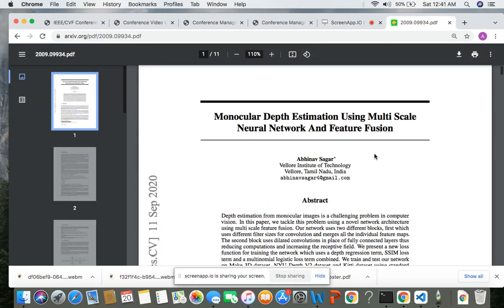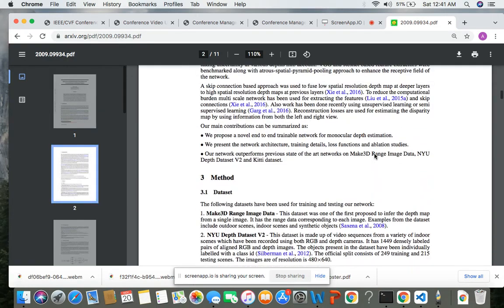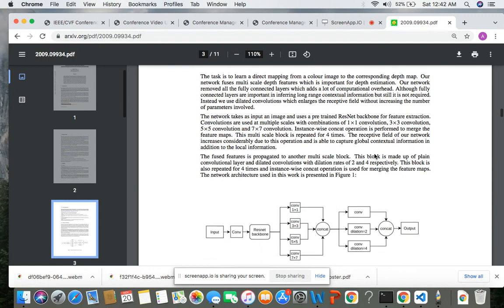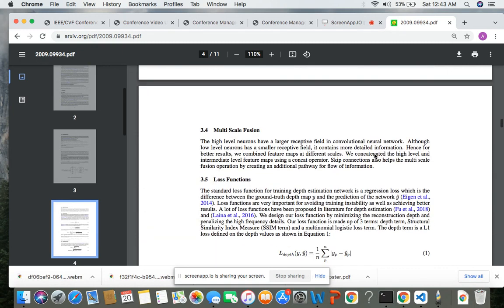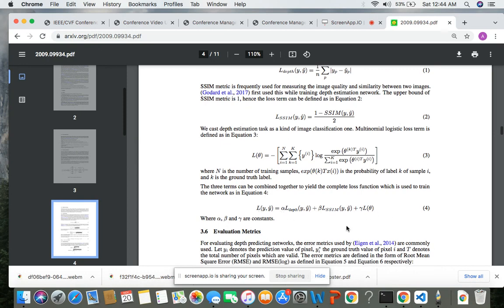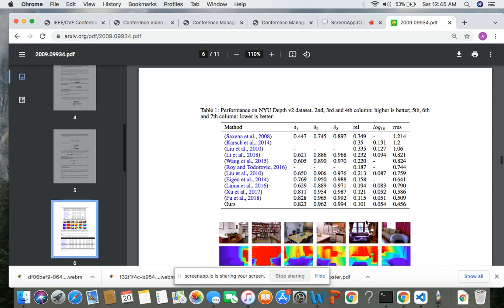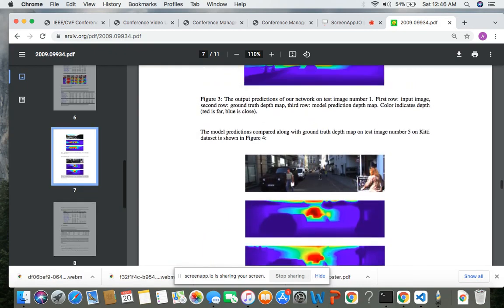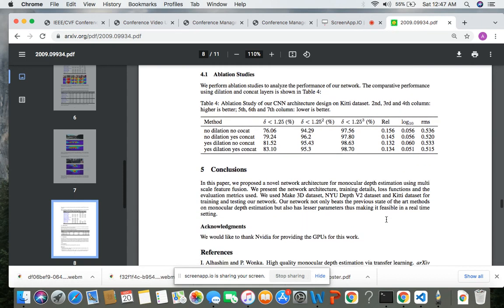Monocular Depth Estimation Using Multi Scale Neural Network And Feature Fusion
Author: Abhinav Sagar (VIT Vellore)